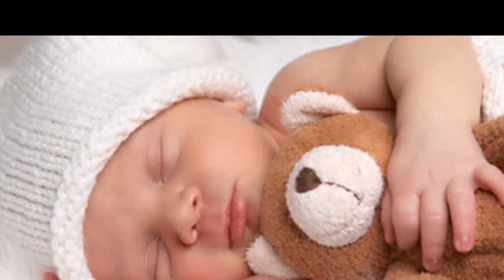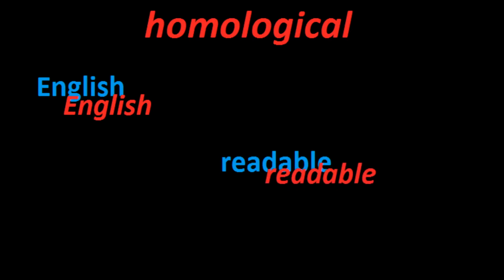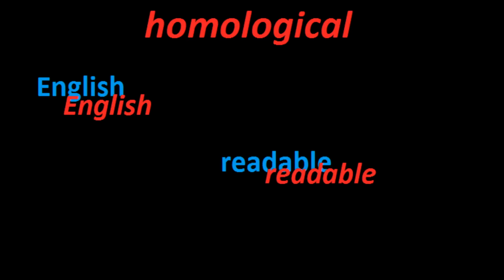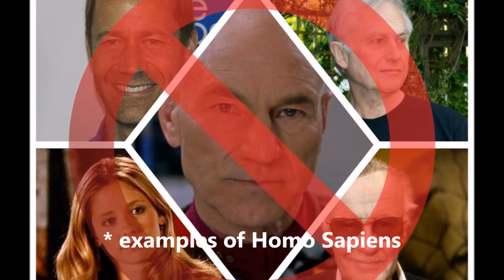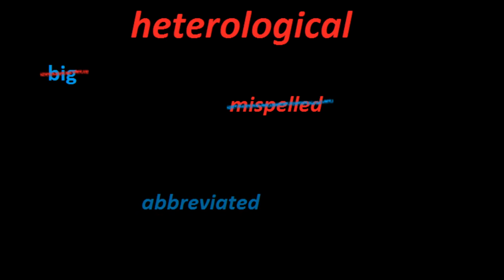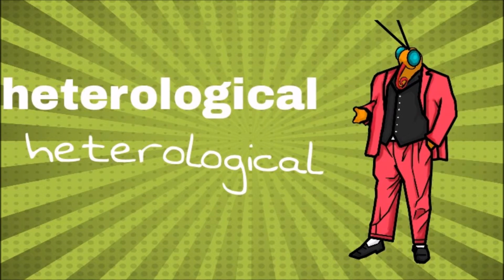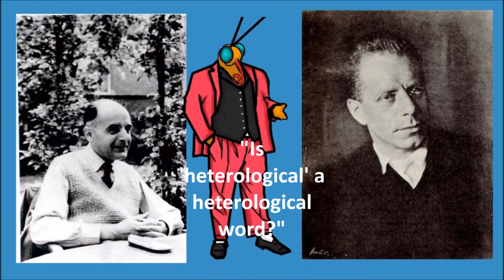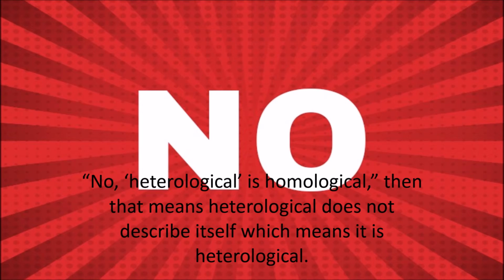Don't Be An Oxymoron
Oxymorons, paradoxes and chemistry all squeezed into one video!